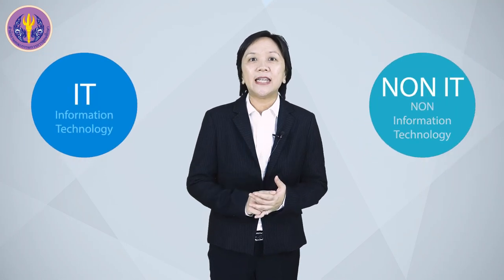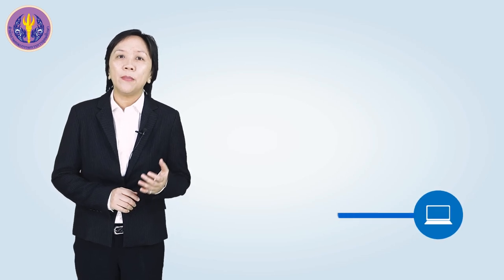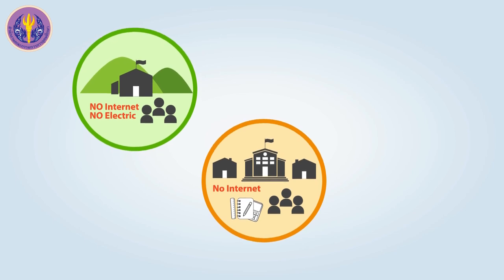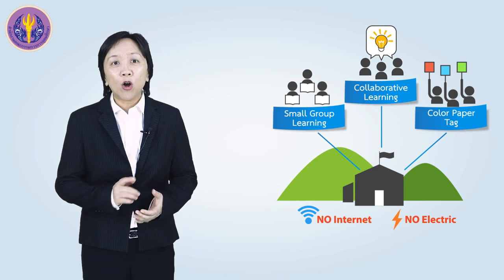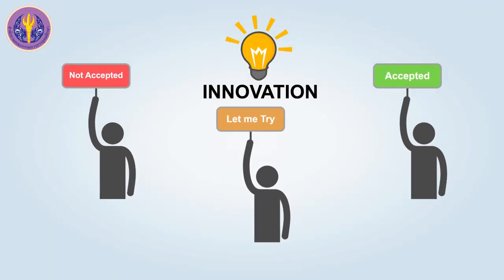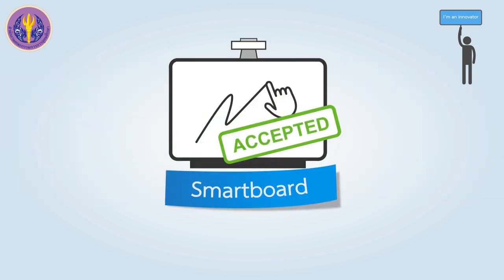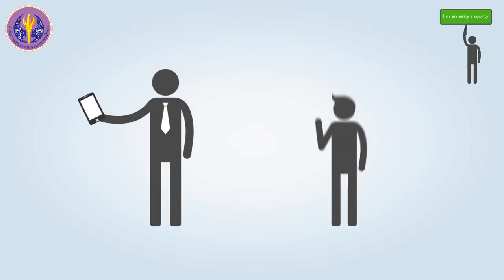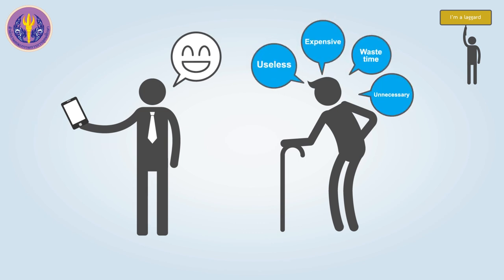ทฤษฎี ความหมาย ขอบเขต แนวคิดความสำคัญทางนวัตกรรม เทคโนโลยีสารสนเทศเพื่อการศึกษา